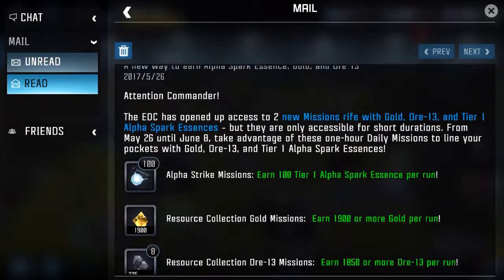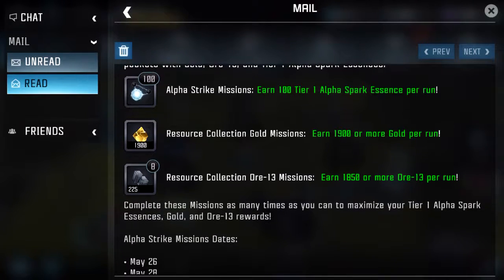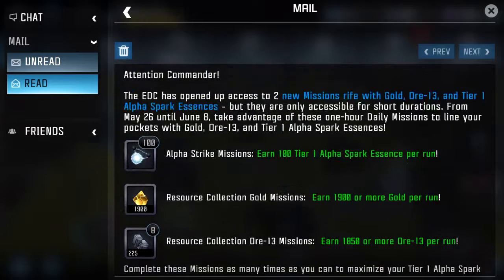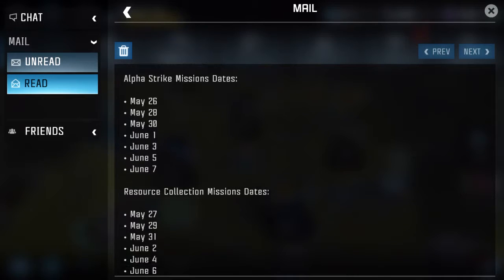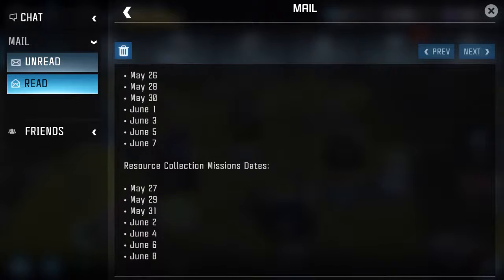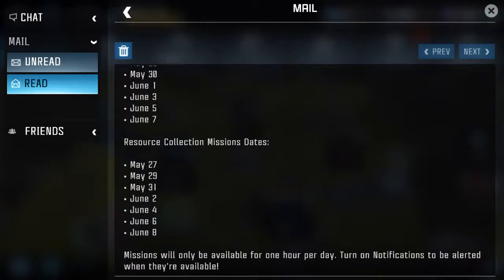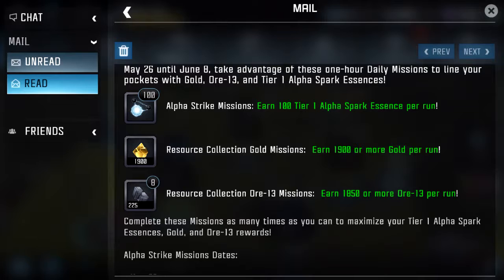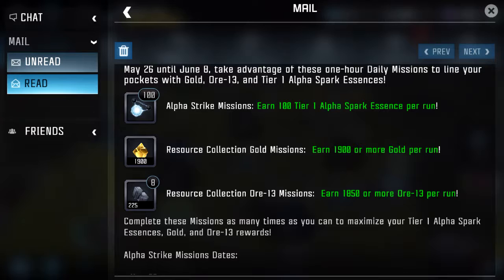Transformers Forged to Fight New May-June Daily Missions Overview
Starting @ the end of May running thru early June, Kabam has added three new types of daily missions to Transformers Forged to fight. Each mission gathers a different type of resource (tier 1 alpha sparks, gold and Ore-13).  However, only one type runs per day and only for one hour.  Turn on your notification to see when.